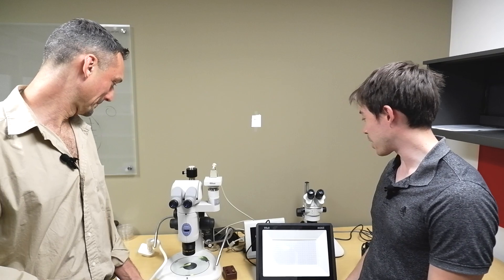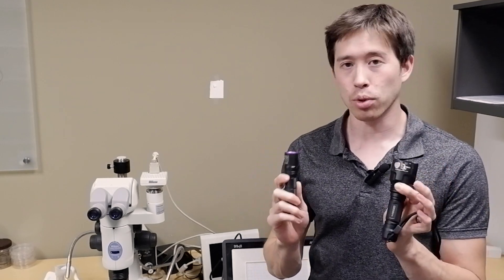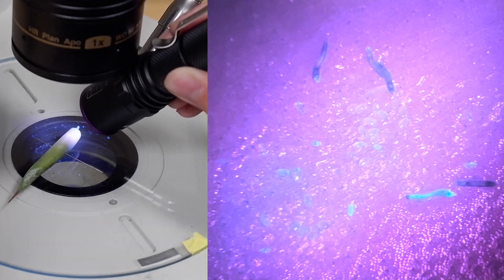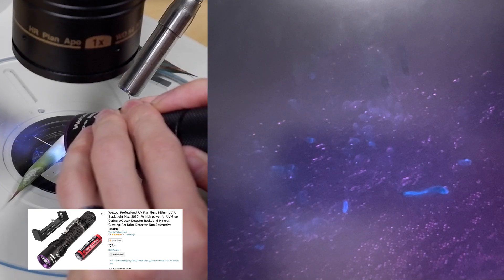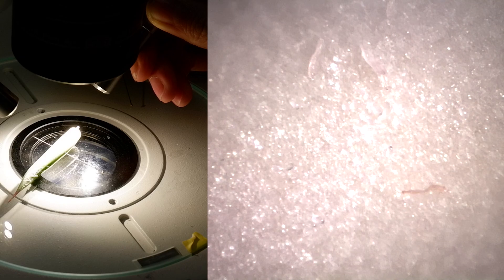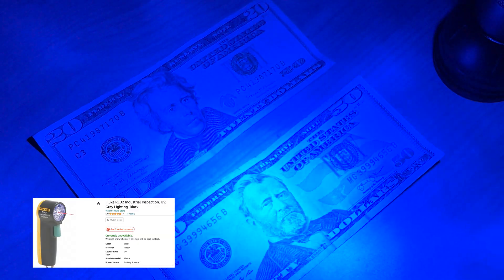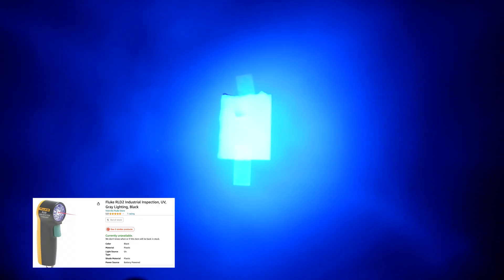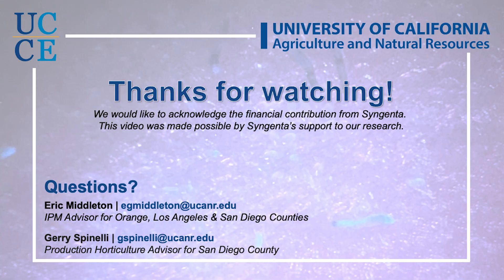Eriophyoid mites glow under blacklight!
Agave mites are easier to see and count under blacklight. In this video we describe our journey in finding the best blacklight to identify and count Agave mites and eggs.